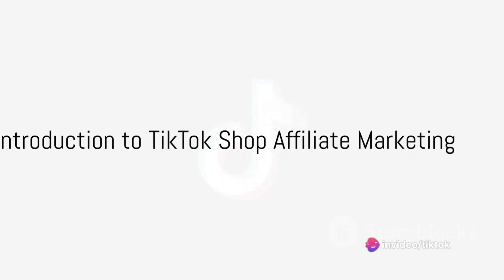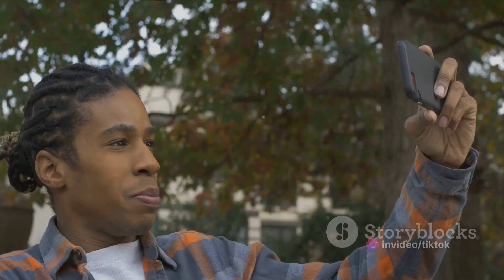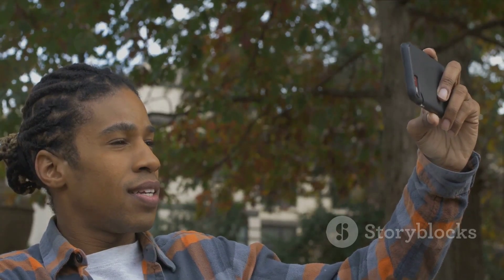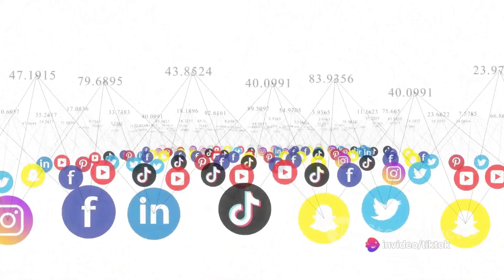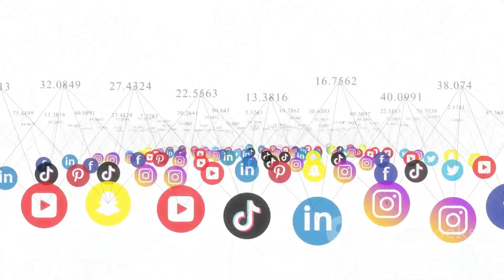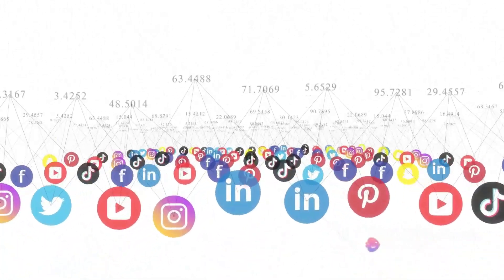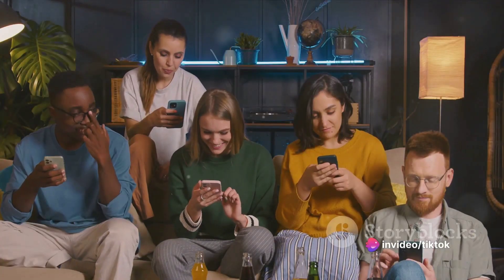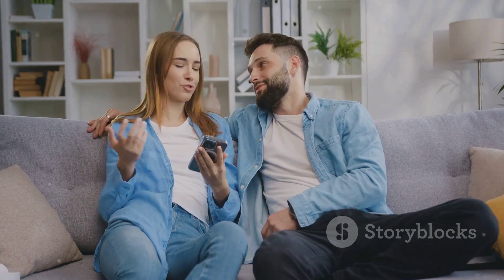Affiliate Marketing (TikTok Shop): A Comprehensive Guide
In this highly informative video, we dive deep into the world of TikTok Shop Affiliate Marketing. 🚀

If you've ever wondered how to monetize your TikTok following or how to leverage TikTok Shop to maximize your earnings, this is the video you've been waiting for!

Join us as we break down the ins and outs of TikTok Shop Affiliate Marketing and provide you with valuable insights on how it works, step by step. We'll cover everything from setting up your affiliate account to finding the best products to promote, optimizing your campaigns, and tracking your success.

Whether you're a seasoned TikTok creator looking to take your earnings to the next level or a beginner eager to learn the ropes, this video has something for everyone. Our expert tips and strategies will help you navigate the TikTok Shop Affiliate Marketing landscape with ease.

Don't miss out on this opportunity to boost your income and establish yourself as a successful affiliate marketer on TikTok!

Thank you for choosing to watch our video. Let's dive into TikTok Shop Affiliate Marketing and start maximizing your earnings today! 💰💻